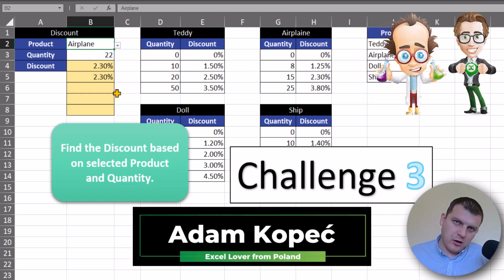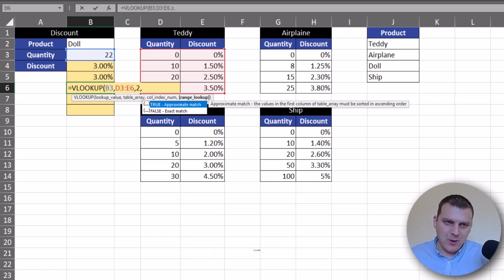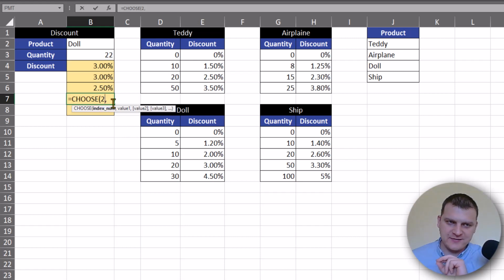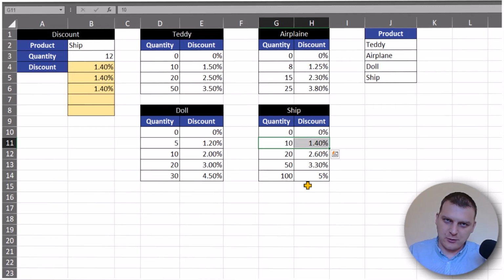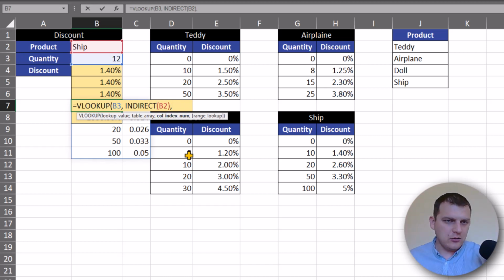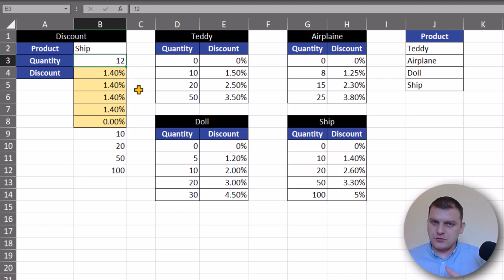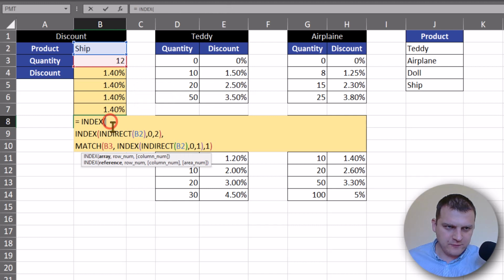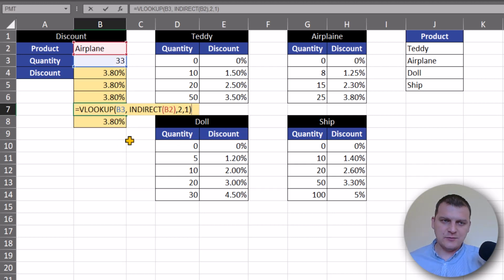Excel - Find discount based on selected product and quantity | Challenge 03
In this tutorial about Excel, you will see how to find discount based on selected product and quantity | Challenge 03

-⏱️Timestamps⏱️---
00:00 | Challenge Description
00:45 | Find discount based on selected product and quantity - VLOOKUP function
05:45 | Find discount based on selected product and quantity - Named Ranges
07:55 | Find discount based on selected product and quantity - Named Ranges and INDEX function